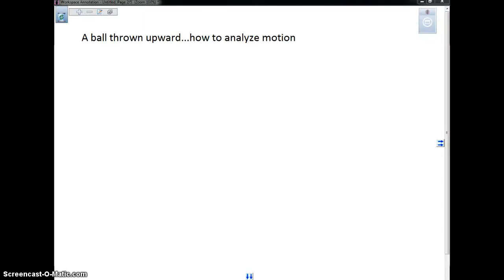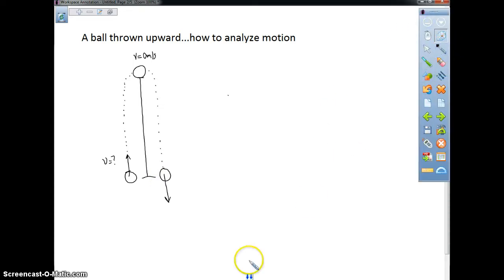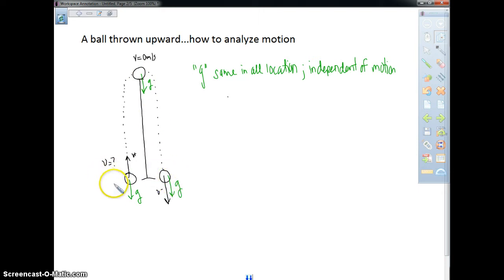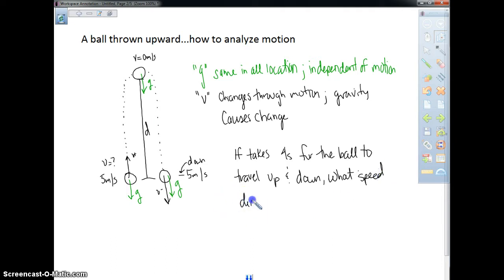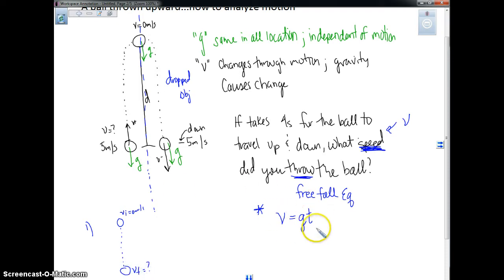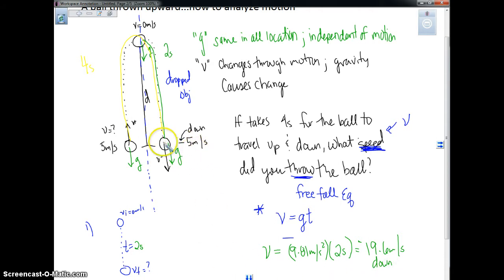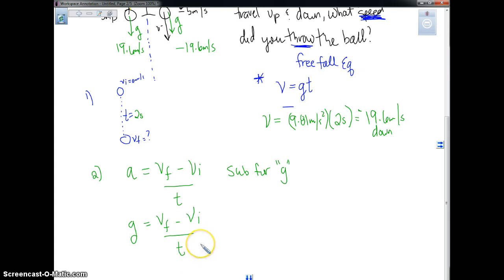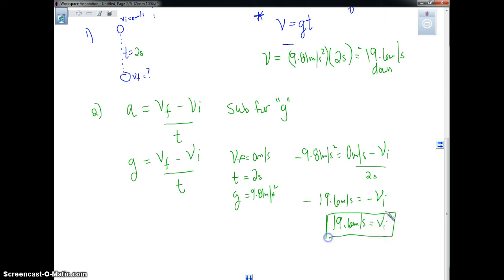PHY103 Linear Motion - Free Fall Part 2